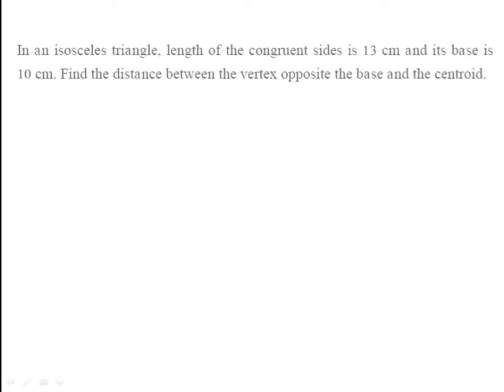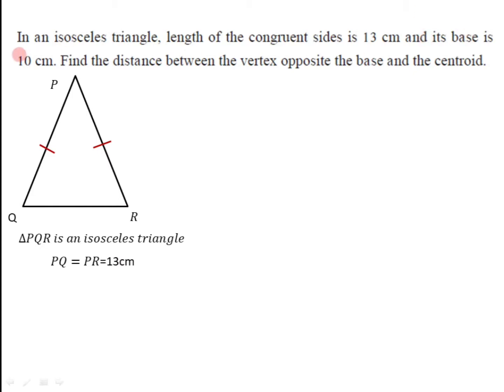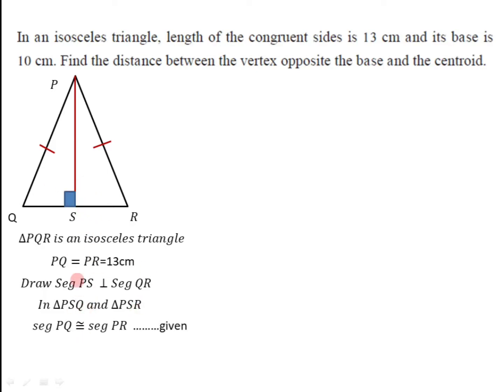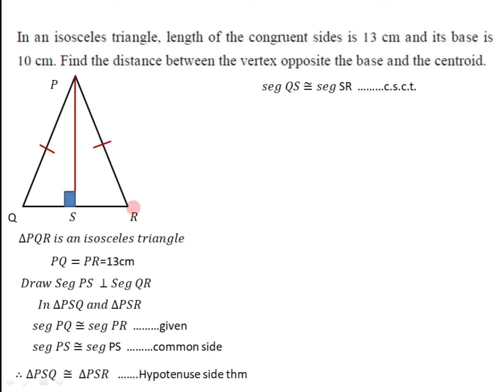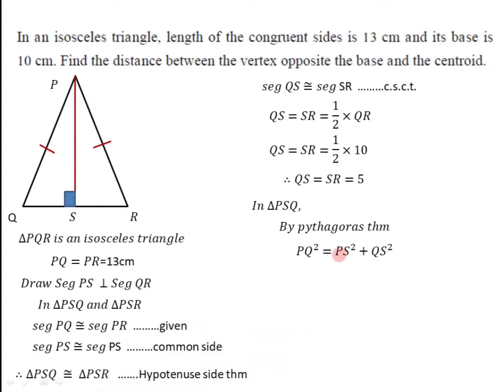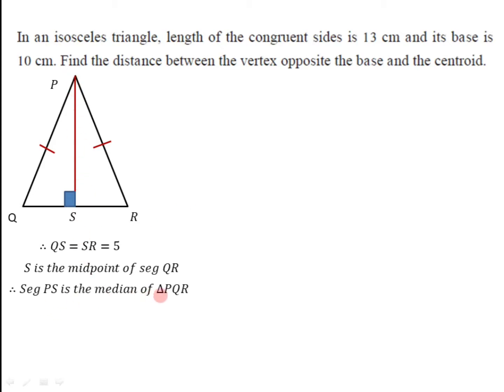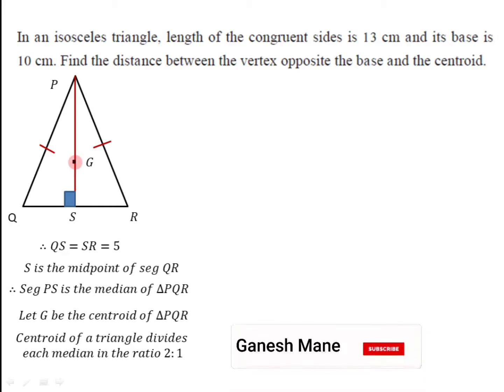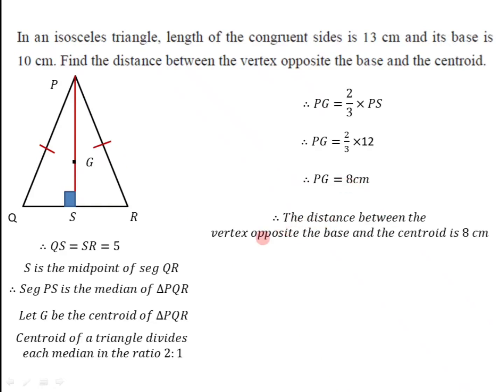HOTS Question - Pythagoras theorem - class 10 Maths part 2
hots question

class10maths part2